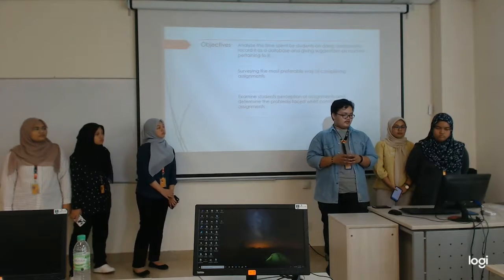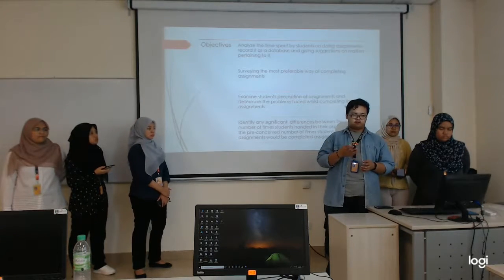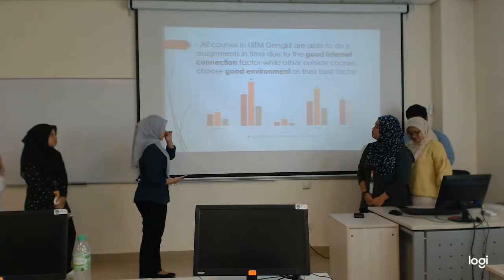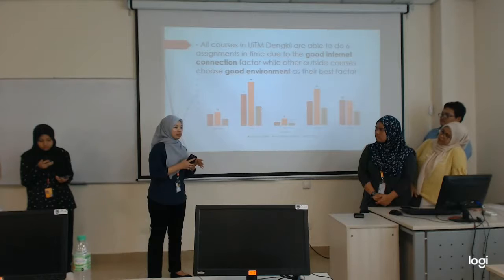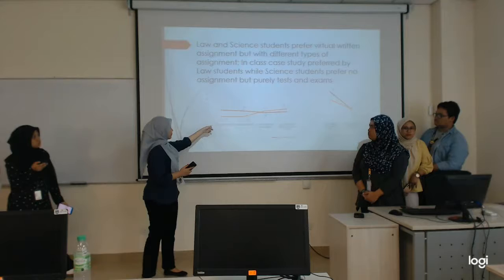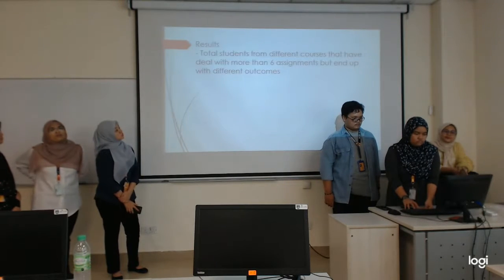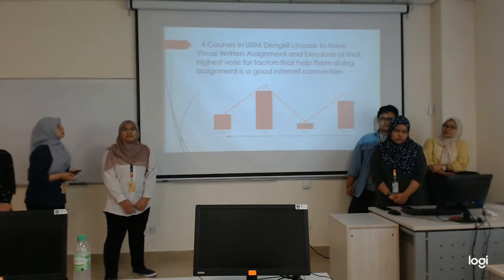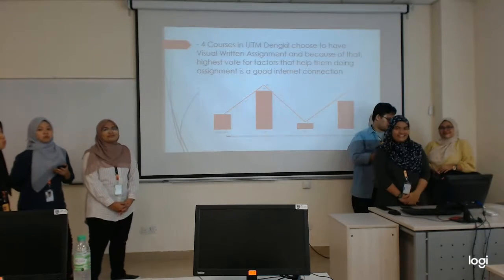U02 1 Different Approach Used For Assignments Are Affecting Students Time?